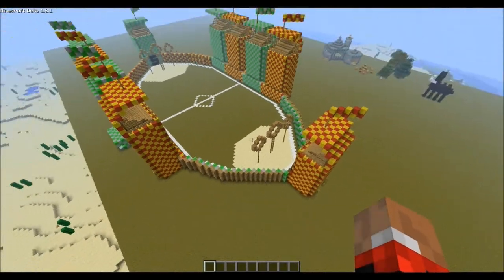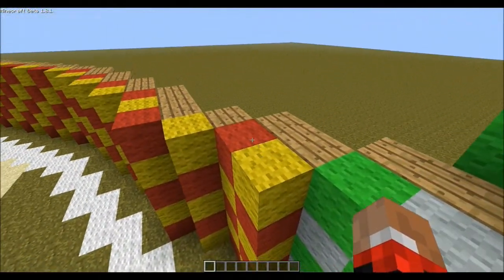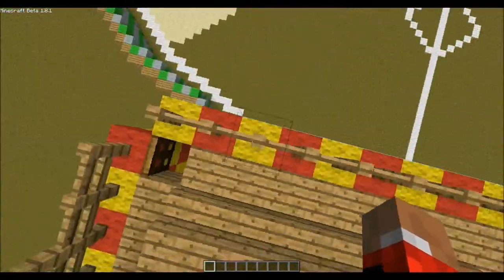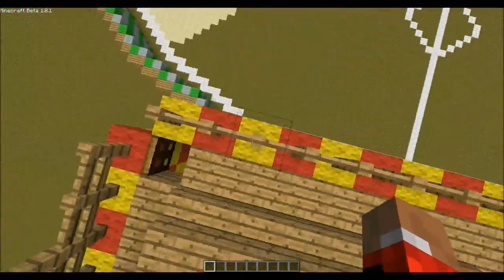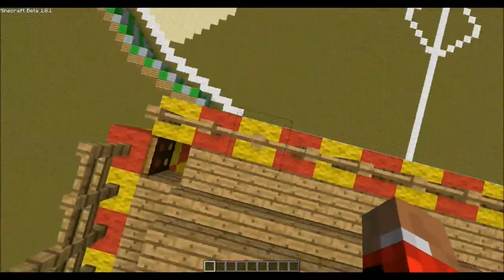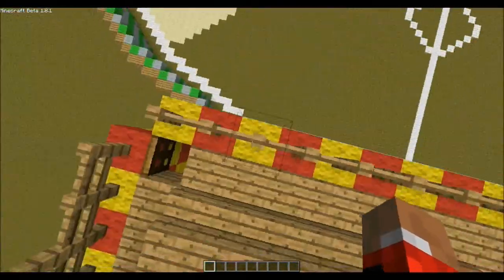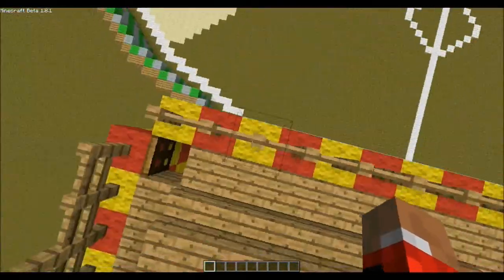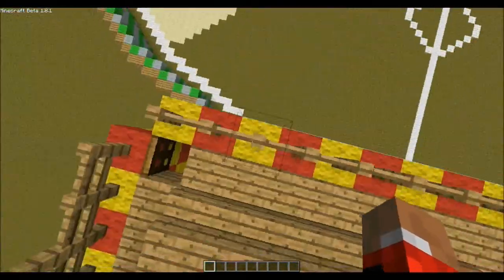Full Size Quidditch Pitch Made in Minecraft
Hello all, here is another Minecraft project, this time it is the Hogwarts quidditch 1/1 scale Pitch, this took me days to make so i hope you all enjoy it, if you have any questions about this then i would be more than happy to answer just leave a comment also please like the video, Thanks Alot, Sam